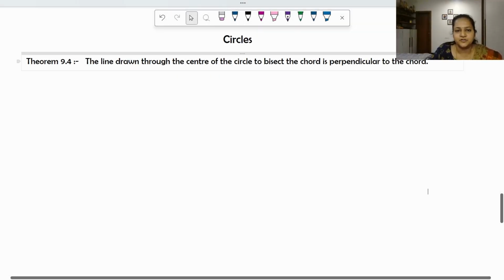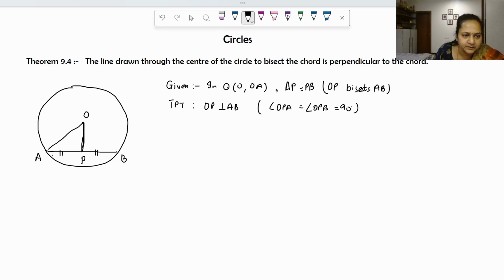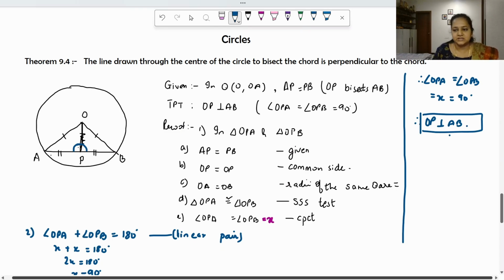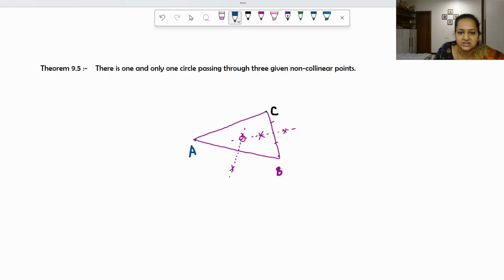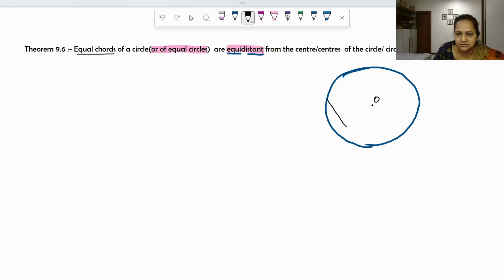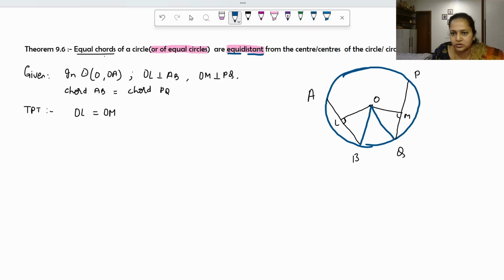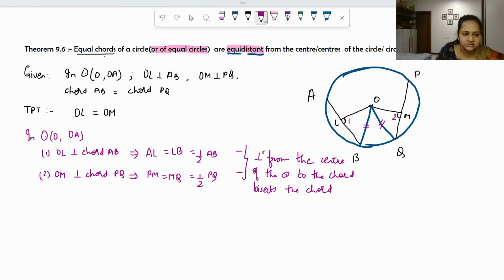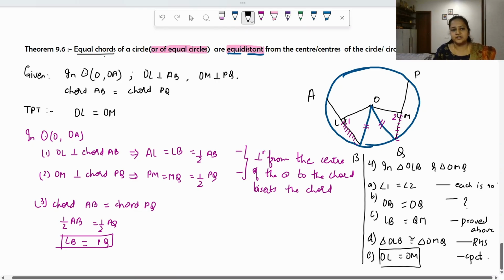CIRCLES - 04 | CLASS 09 | IMPORTANT QUESTIONS AND REVISION | 100%